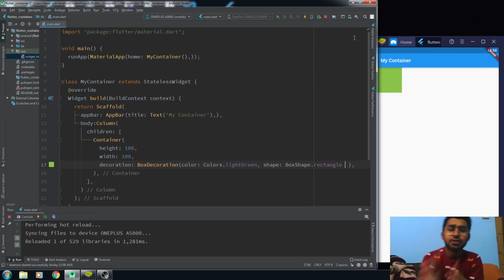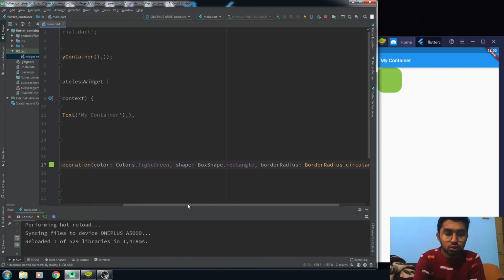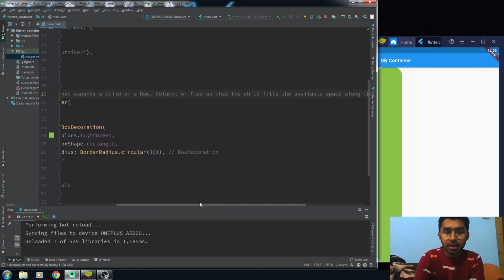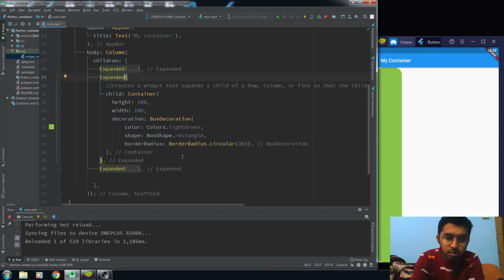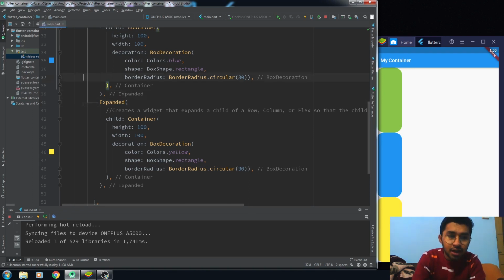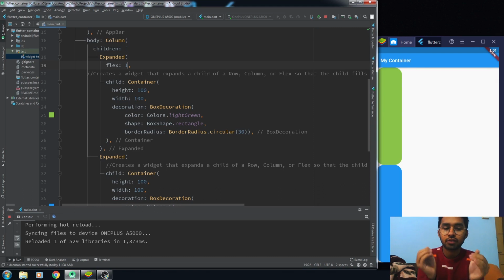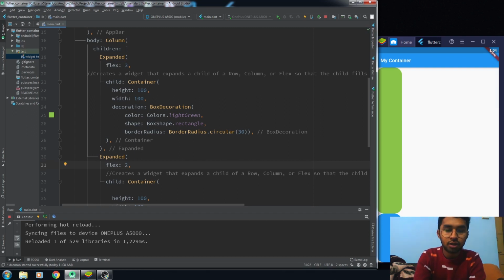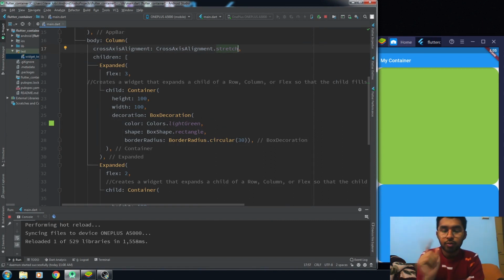Flutter Expanded Widget - Helping you fill rows and columns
A widget that expands a child of a Row, Column, or Flex so that the child fills the available space.

Using an Expanded widget makes a child of a Row, Column, or Flex expand to fill the available space along the main axis (e.g., horizontally for a Row or vertically for a Column). If multiple children are expanded, the available space is divided among them according to the flex factor.

In this video, we will learn about the usage of the Expanded Widget in the flutter ⬇️